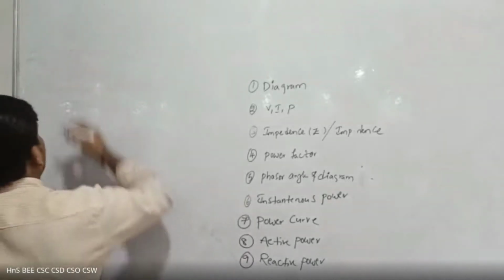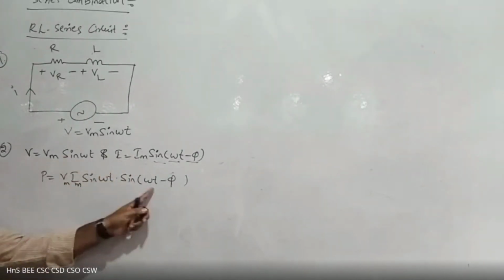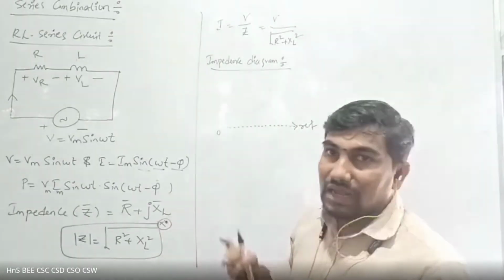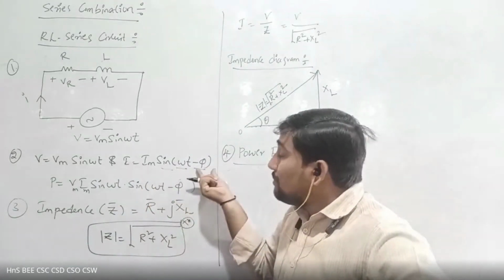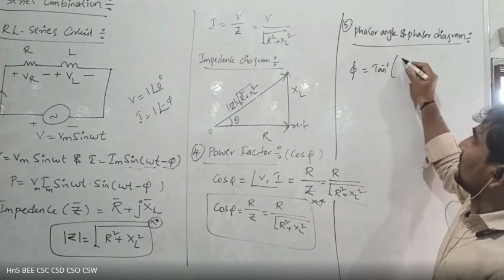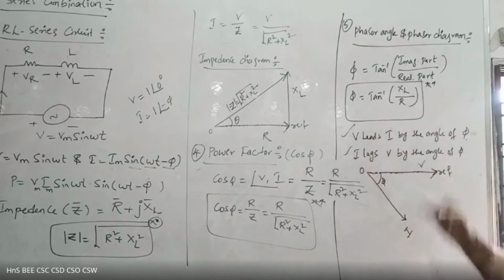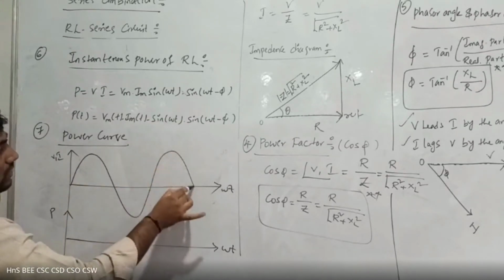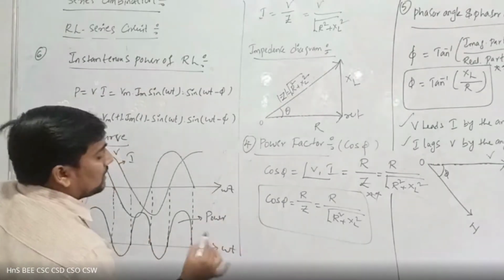Series RL Circuit ( AC Circuits)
Series RL Circuit in Ac Analysis...By.Mr.P.Rushikeshrao